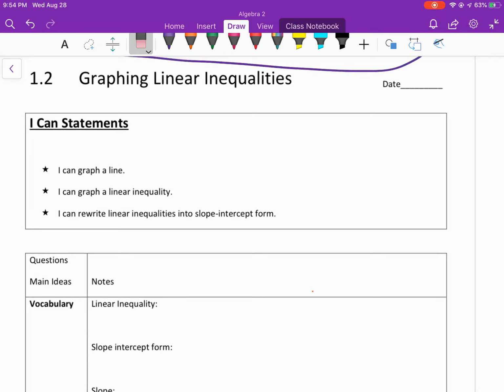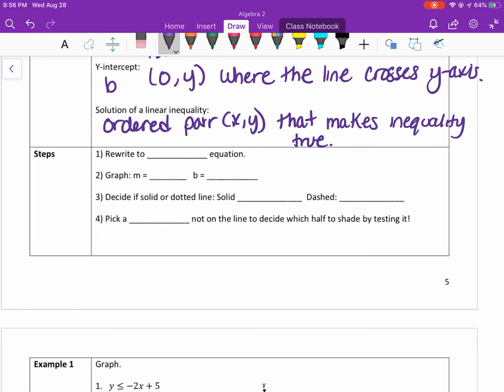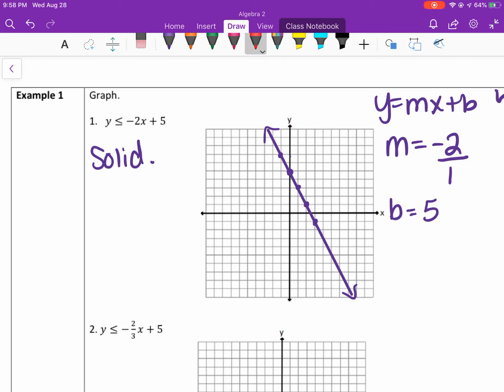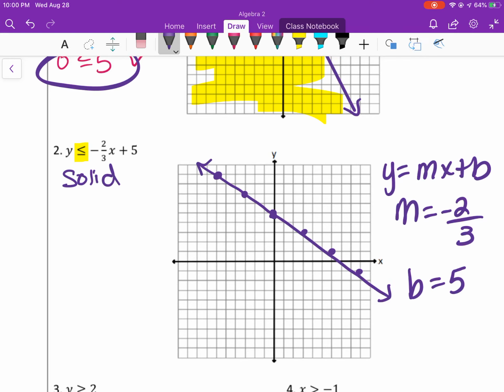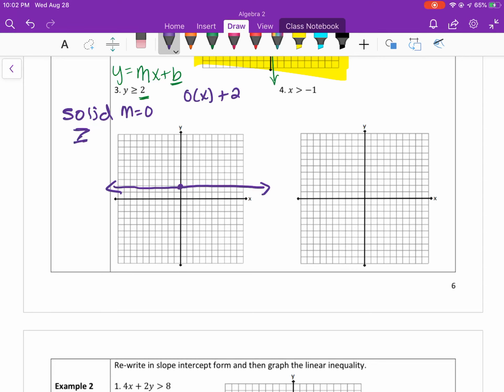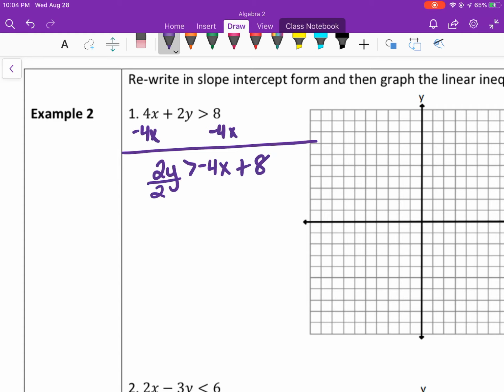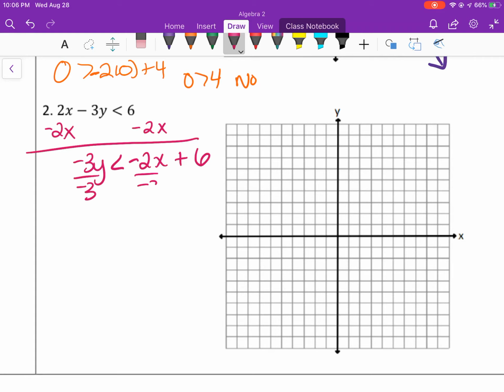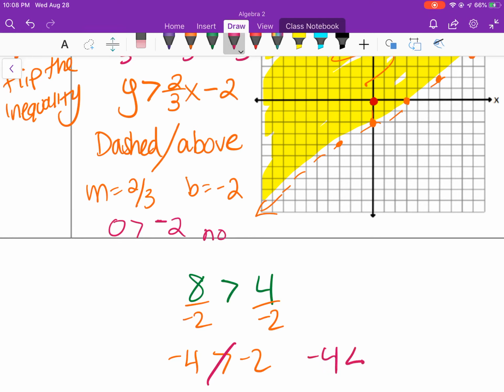1.2 Graphing Linear Inequalities